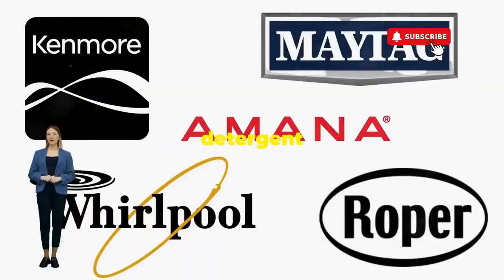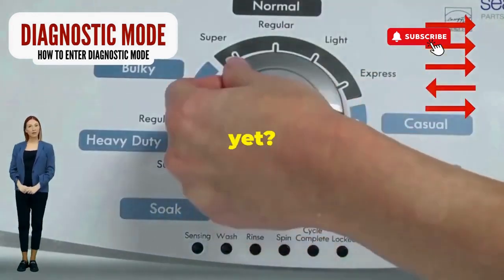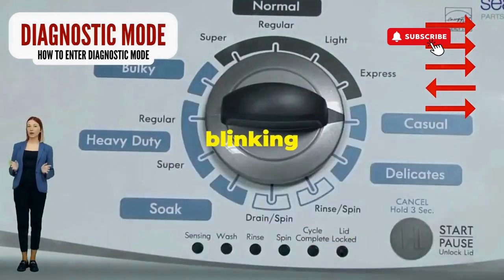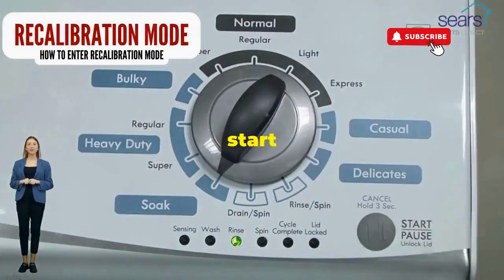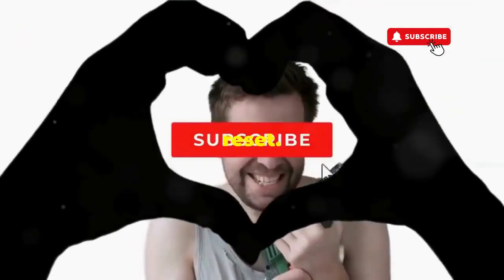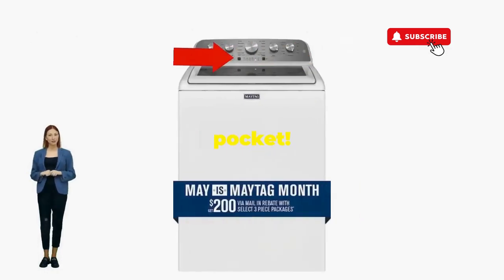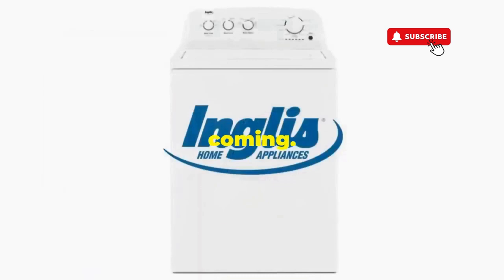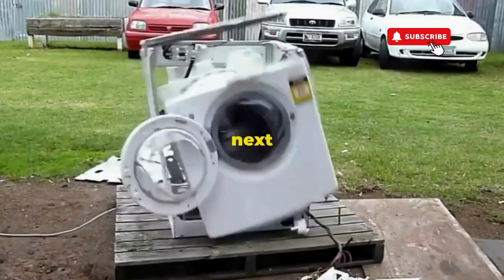How to reset Whirlpool washer lid lock quick fix guide